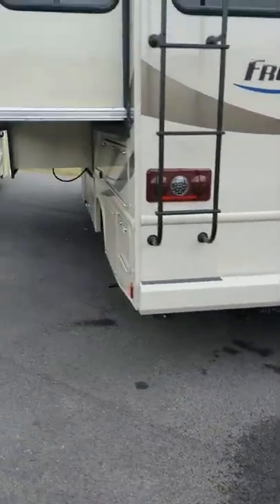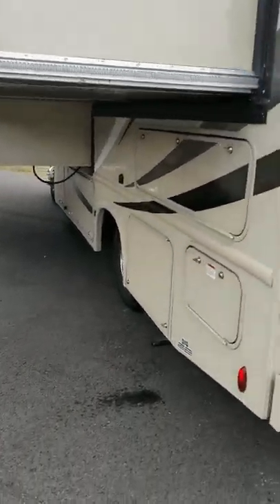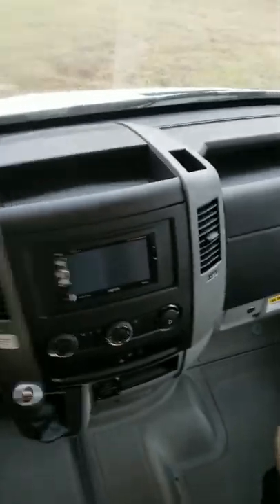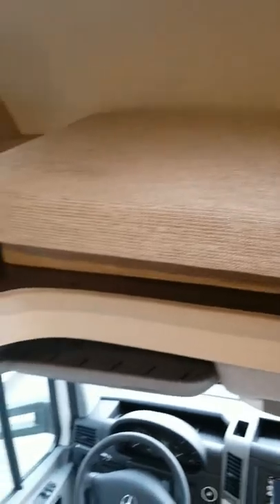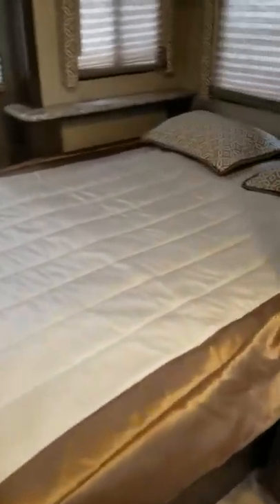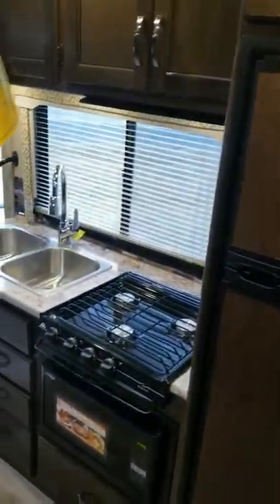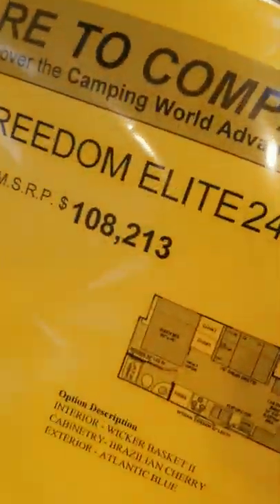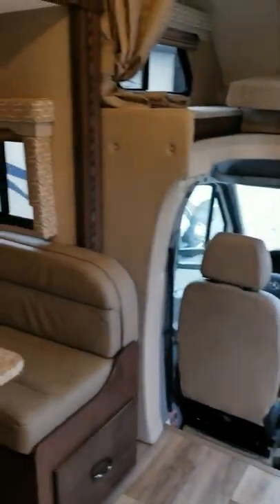24fe Mercedes sprinter class C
24fe Mercedes sprinter class C